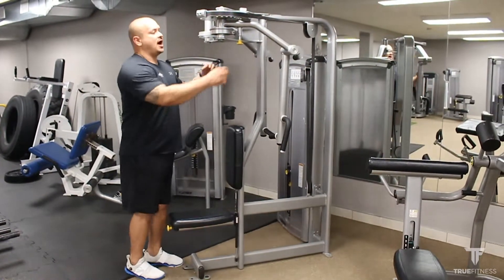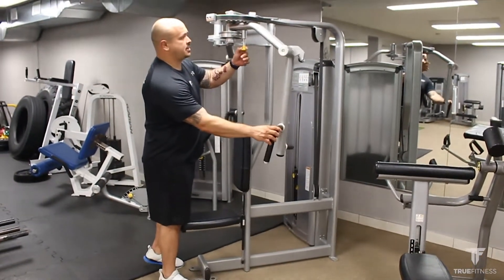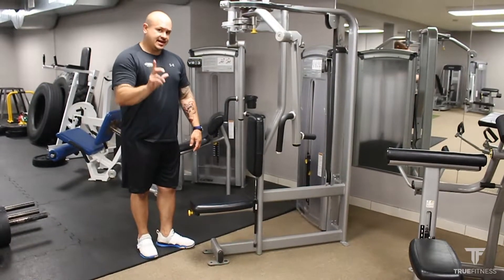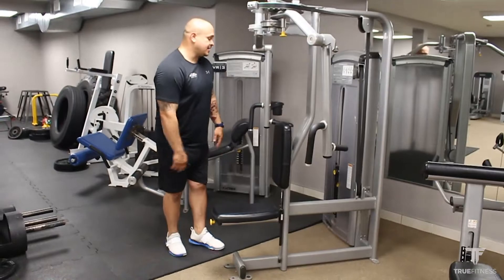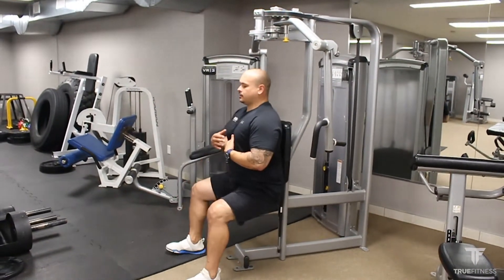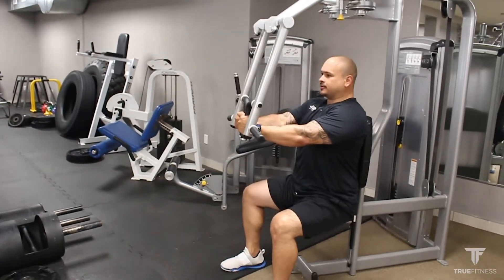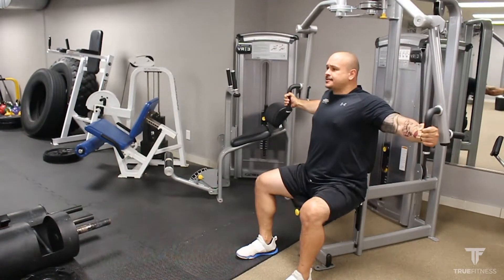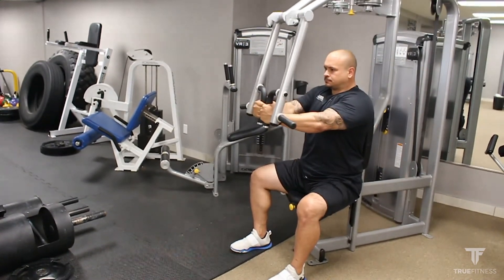Chest Fly Machine Tutorial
Learn how to properly use the Chest Fly Machine.